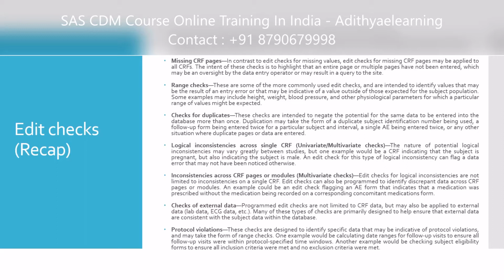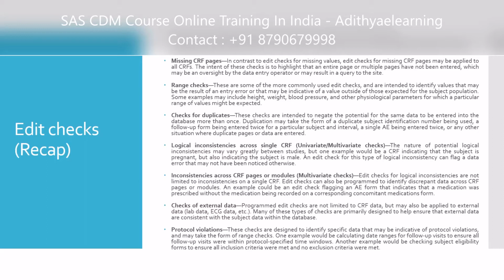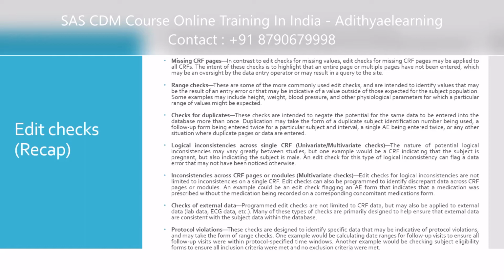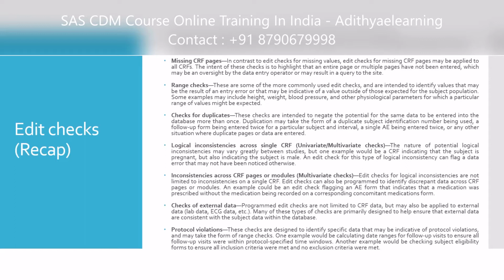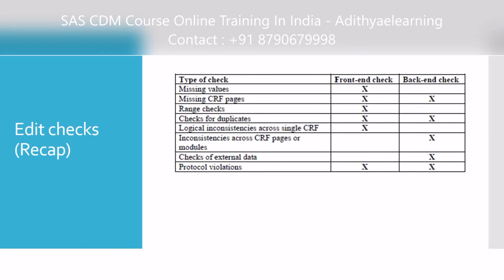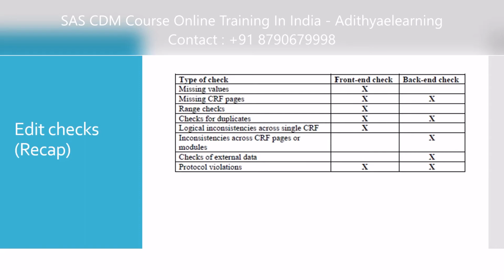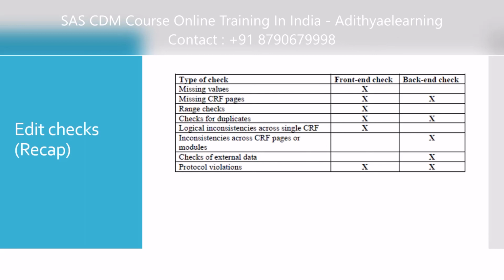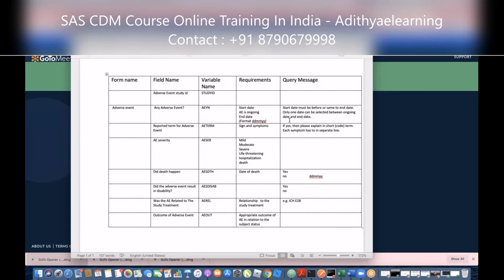Study Start-Up Activities in Clinical Data Management Online Training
Adithyaelearning provides SAS CDM online Training to the candidates having knowledge in the SAS. A CDMS (Clinical Data Management System) is the tool utilized in the clinical research for managing clinical trial data. The data of clinical trial gathered with investigator site within case report type are stored within CDMS.
Clinical Data Management Course Content;
 Components of SAS Different data types
 Base/SAS
 SAS/STAT
 SAS/Graph
 SAS/ACCESS
 SAS procedures
 SAS Procedures
 SAS Macros
 SAS (working with sql)
 Open clinical
 Data management
 Study planning
 Study design
 Oracle clinical (overview)